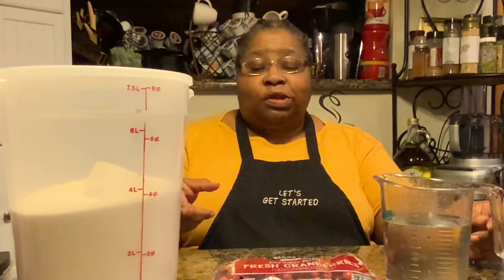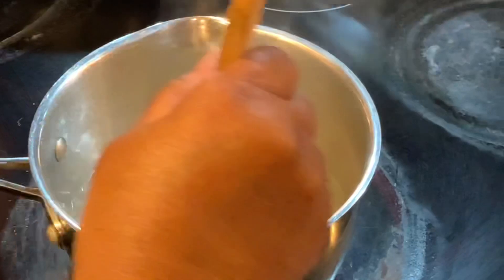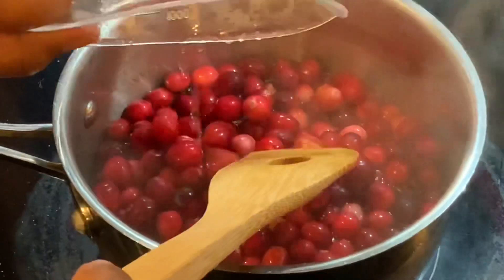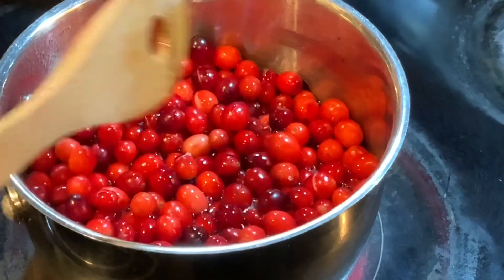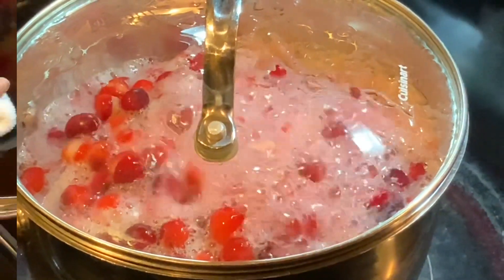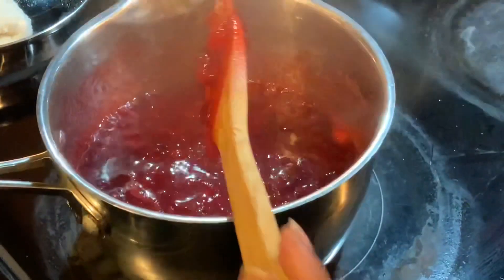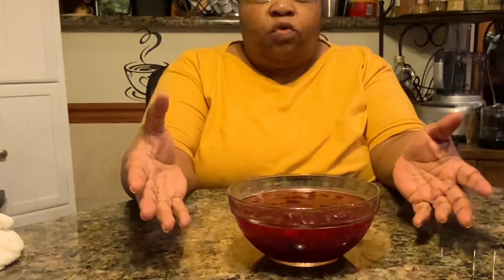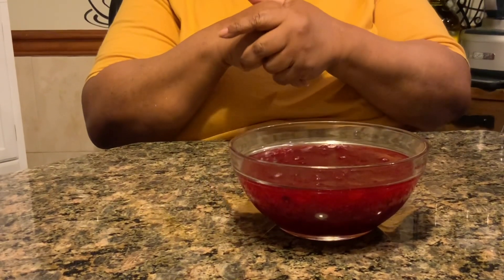How to Make: Homemade Cranberry Sauce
1 cup water
12 oz cranberries
1 1/4 cup sugar

Cook 20 minutes on low and let sit for at least 4 hours.